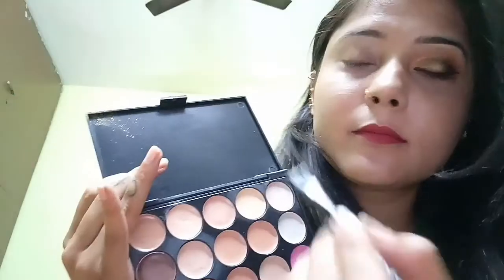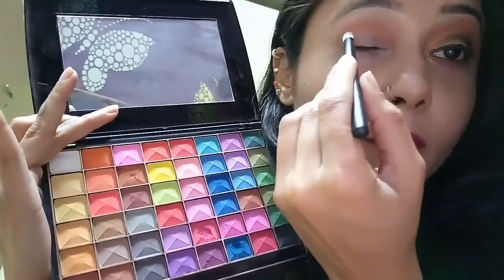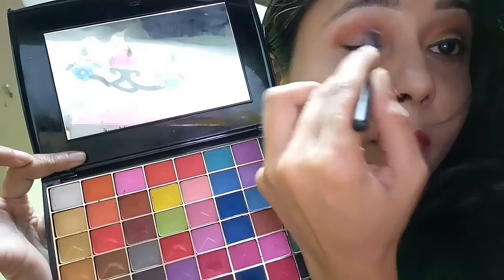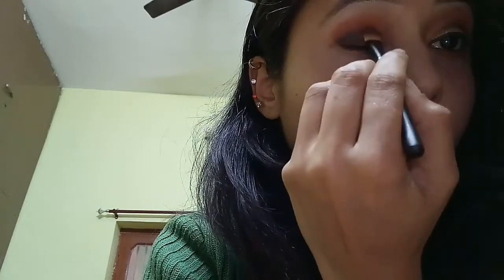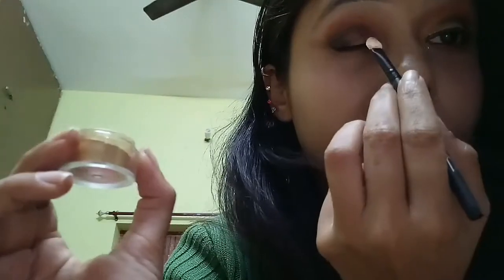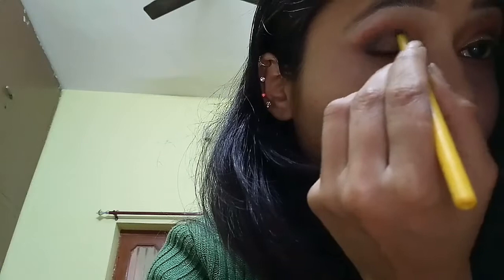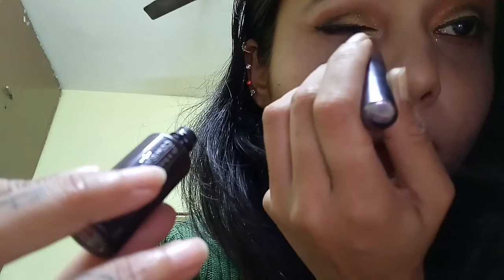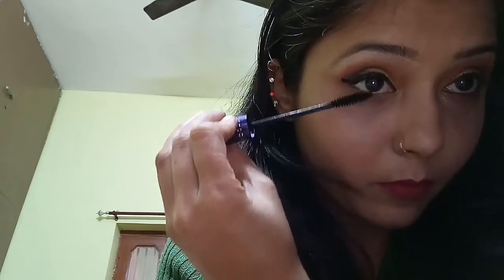Gold glitter eyeshadow tutorial for beginners. | Sakshi sapra